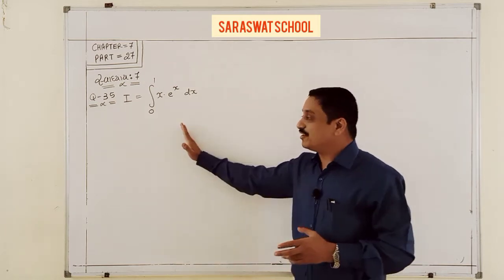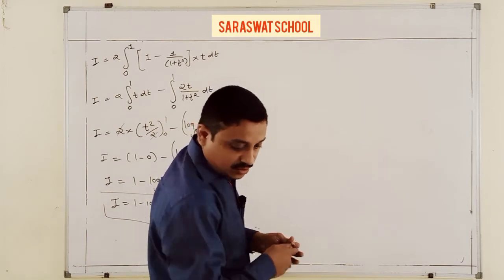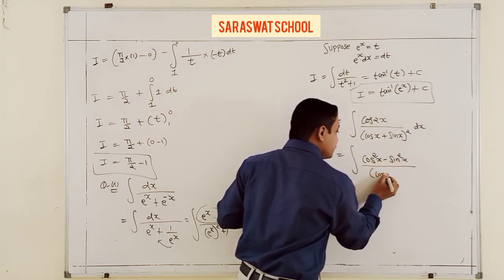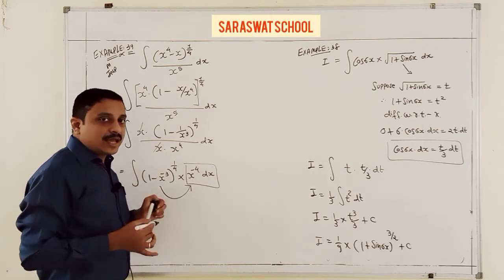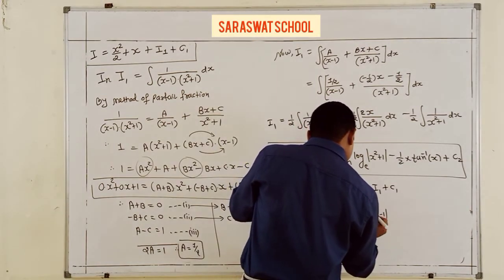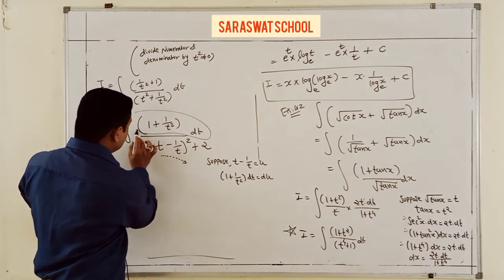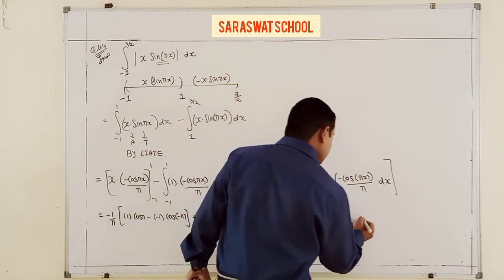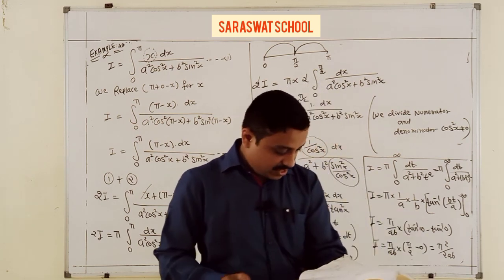EM 12TH MATHS CHAPTER 7 PART 27